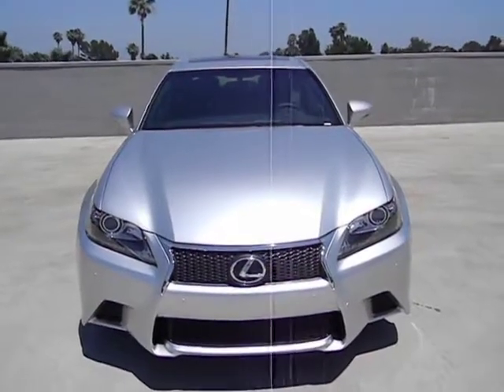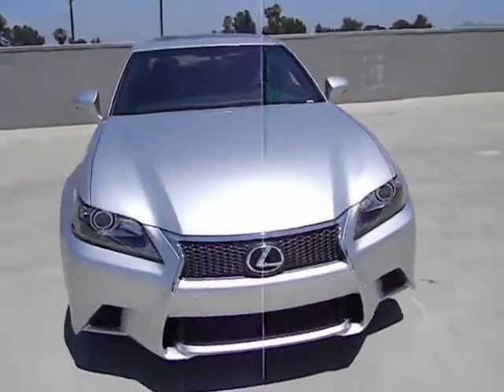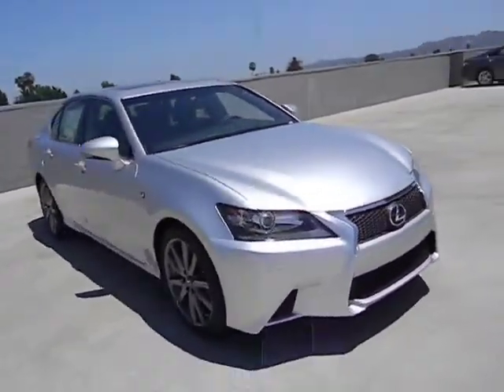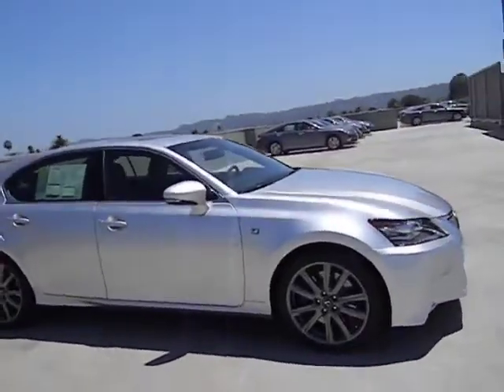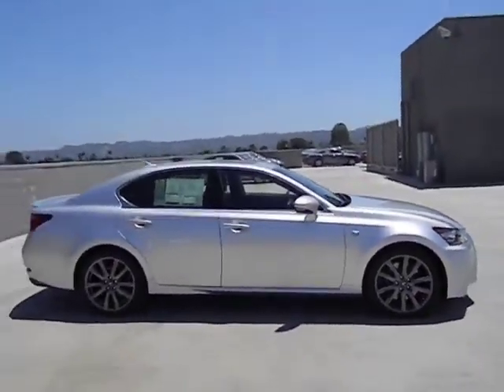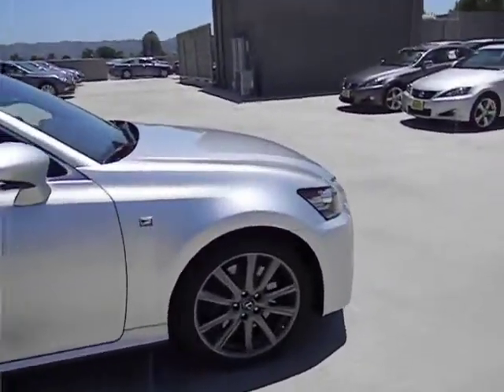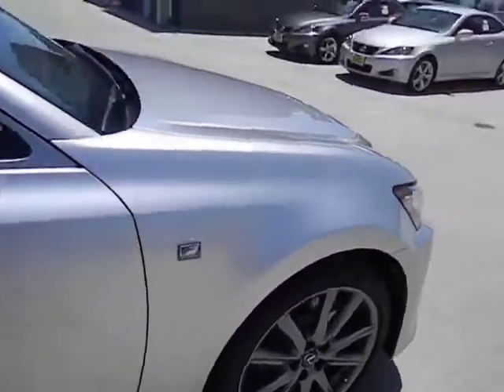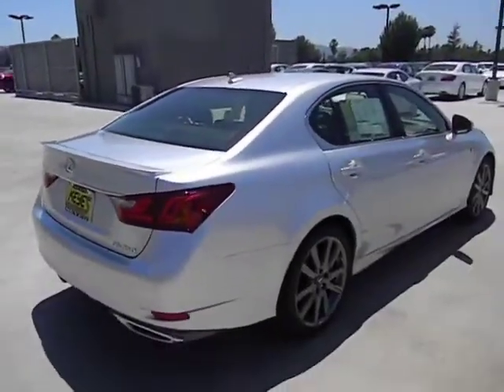2013 Lexus GS 350 - 4dr Sdn RWD Van Nuys CA 830328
2013 Lexus GS 350  - Stock#: 830328

Keyes Lexus
5905 Van Nuys Boulevard